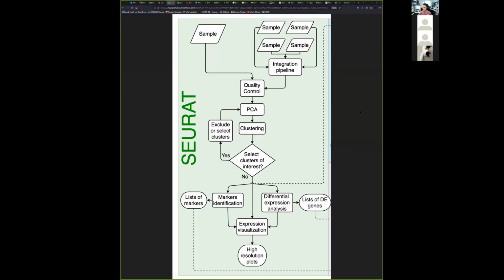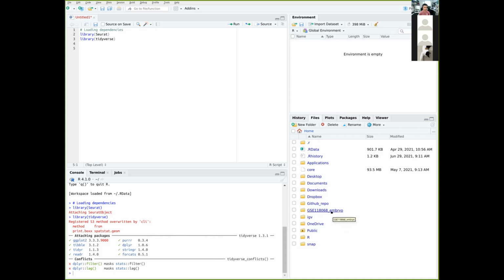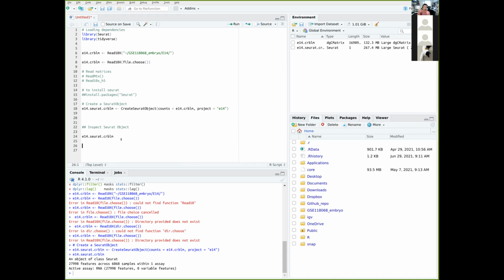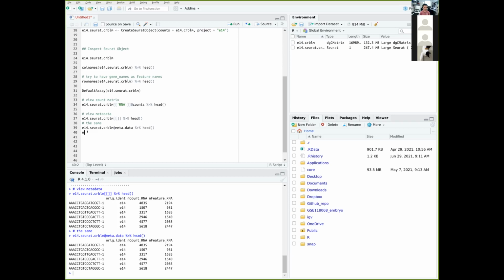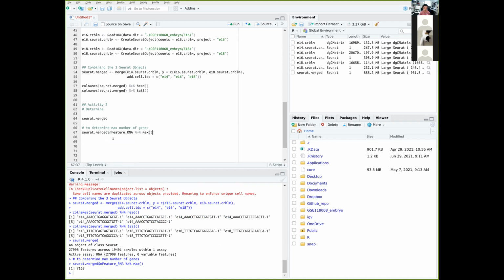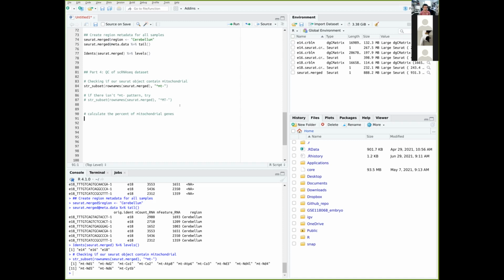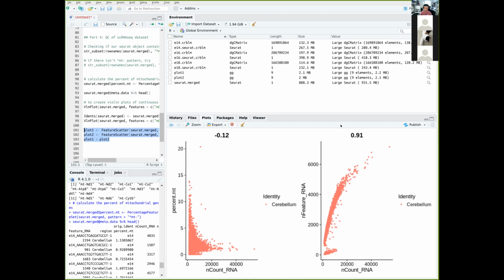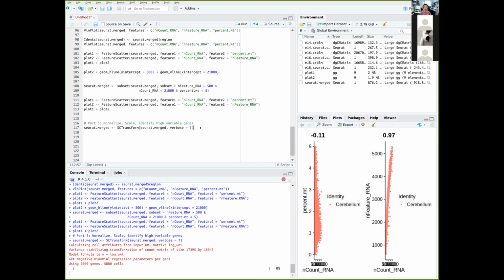scRNA-seq analysis using Seurat, part 1 [CDN workshop]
💭 How do I process count matrices from a scRNA-seq experiment?

🖥️ This is a two-part workshop series covering Seurat workflow on importing count matrices, filtering cells and features and normalizing data (part 1), followed by dimensional reduction (PCA, UMAP), cell clustering and marker identification (part 2).

These are the sections covered in this part of the workshop:

00:26 Overview of Seurat pipeline
05:48 Create Seurat object containing count matrix
18:51 Interacting with Seurat object
44:56 Quality control of scRNA-seq data
1:06:58 Normalizing, scaling and selecting highly variable genes

📔 Lesson materials for this workshop can be found The contents of this workshop is intended to run with R or RStudio on any computer (Windows, MacOX, Linux). Do refer to this setup instruction before beginning

We make up the Bioinformatics Core team from the Centre for Developmental Neurobiology (King's College London). Our aim is to provide high-quality analysis of next-generation sequencing data (RNAseq, scRNA-seq, whole genome sequencing) and to train fellow scientists in analyzing data using simple programming tools (R, Python, Bash).